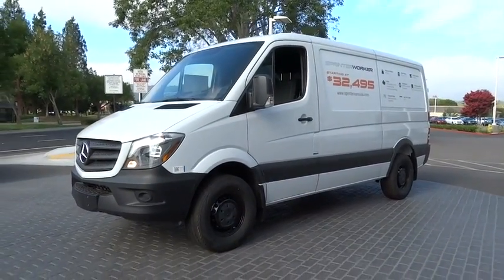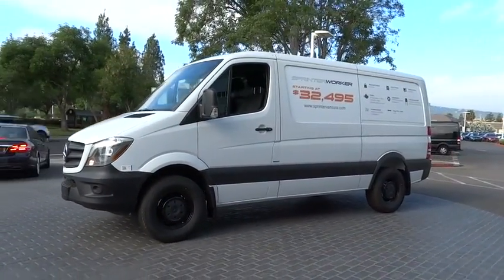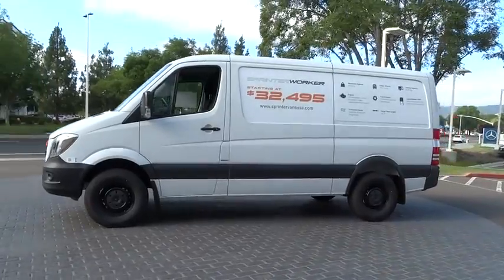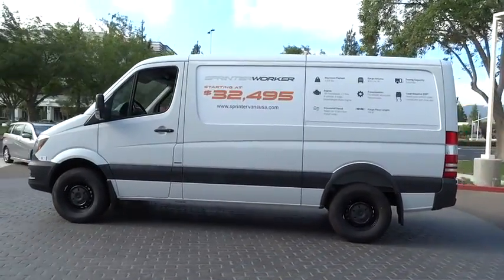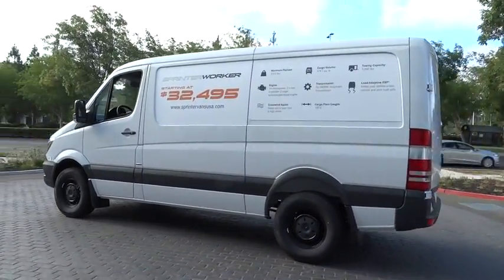2016 Mercedes-Benz Sprinter Cargo Vans Pleasanton, Walnut Creek, Fremont, San Jose, Livermore, CA 16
2016 Mercedes-Benz Sprinter Cargo Vans
2016 Mercedes-Benz Sprinter Cargo Vans  - Stock#: 16-2263 - VIN#: WD3PE7DD7GP294367